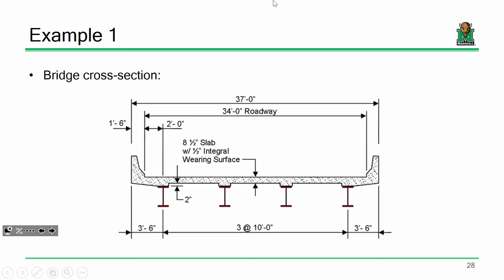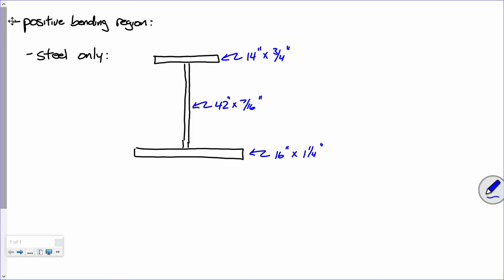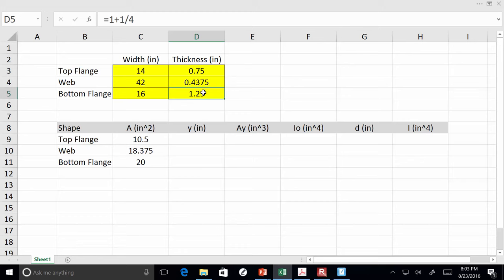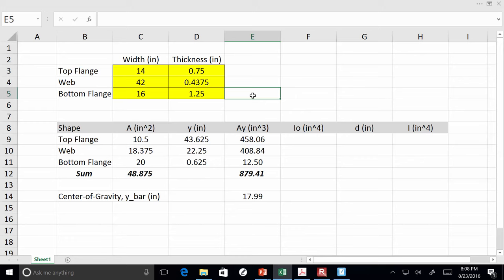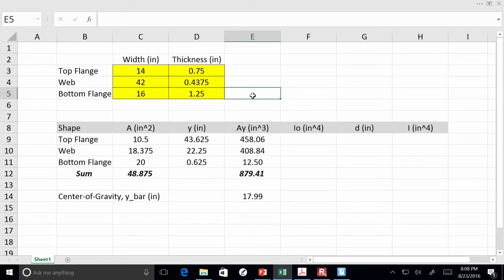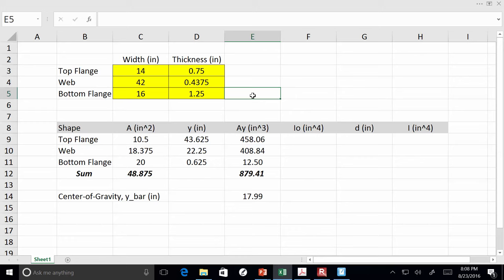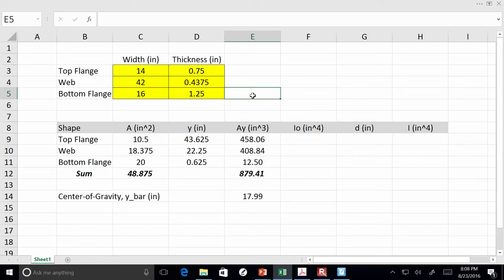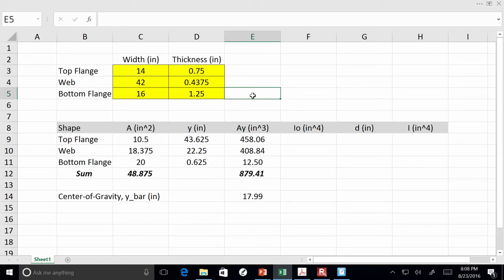CE 618 Lecture 01b: Section Properties [cont'd] (2016.08.23)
- Example Problem (Section Properties)
- Using Microsoft Excel